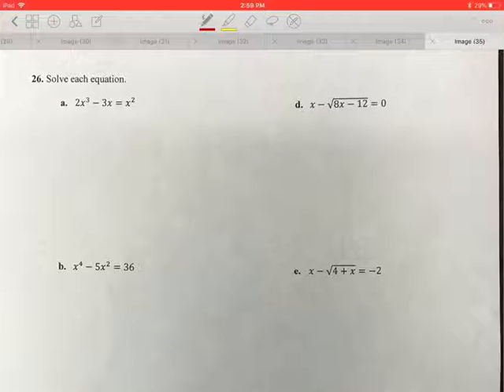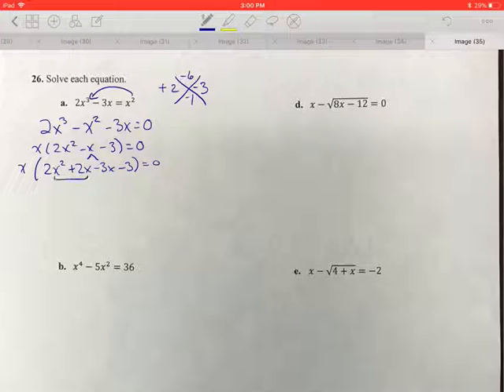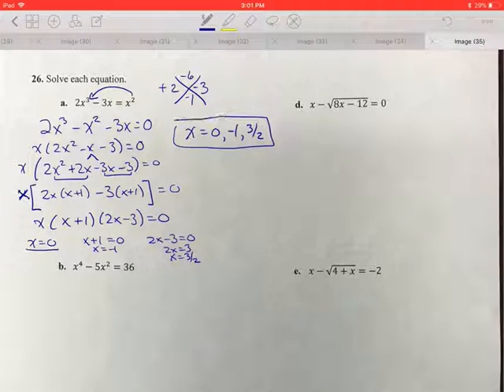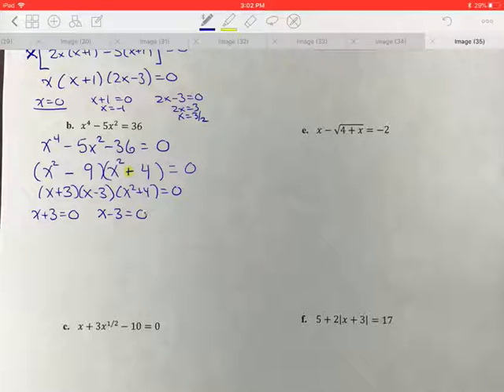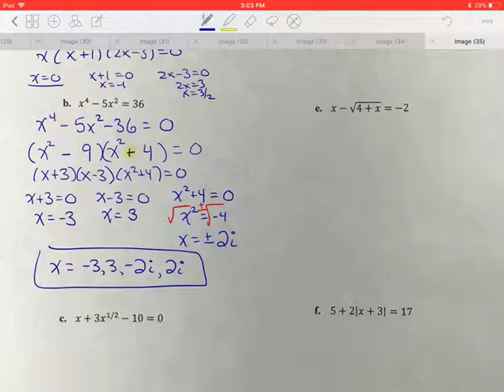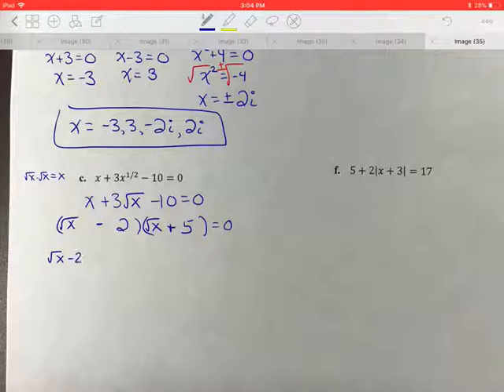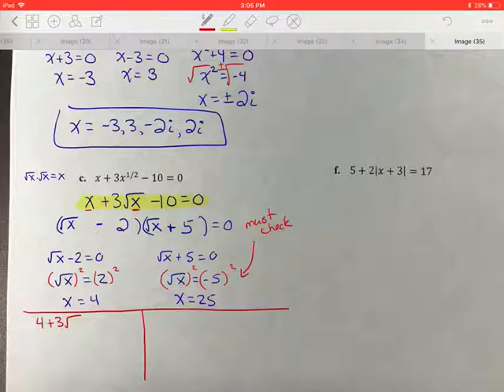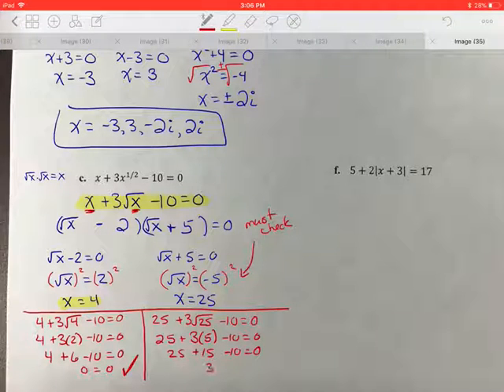Exam 2 Review - Solutions #26 a-c